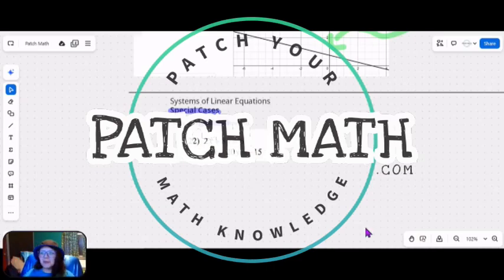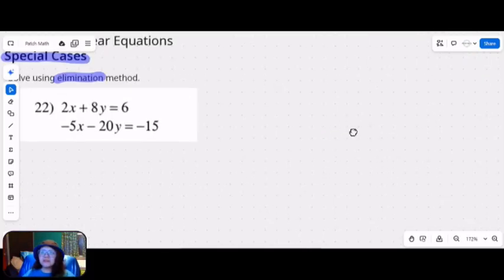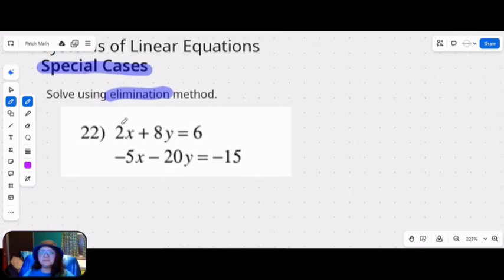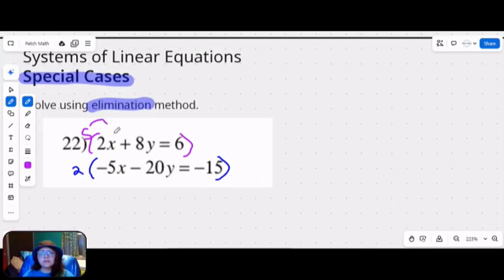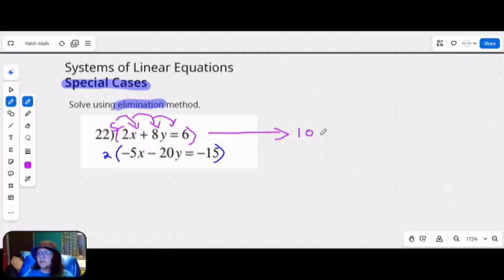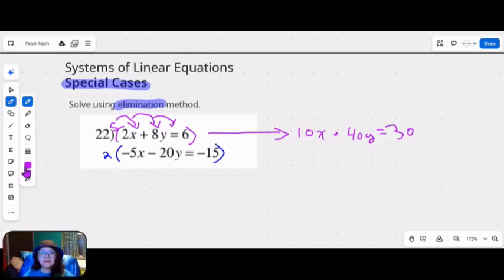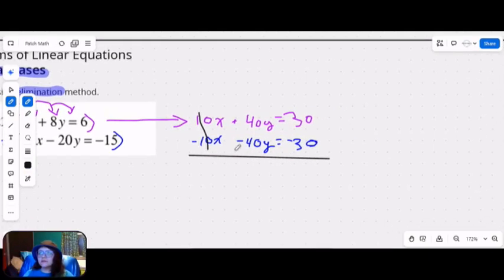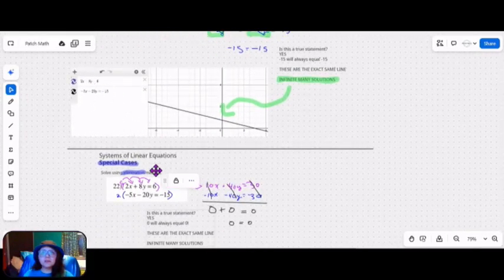Elimination Method? Infinite Solutions? Linear Systems? Here is what to do! (Video 3/4)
If you solved a system of equations and ended up with 0 = 0, that’s not a fluke, it’s a true statement, and it means you've found infinitely many solutions. In this video, we use the elimination method to show how two equations can actually represent the exact same line.

You’ll learn:
How to apply multipliers in the elimination method to cancel variables
Why 0 = 0 means the equations are equivalent
What infinitely many solutions looks like algebraically and on a graph
How elimination is often faster than substitution on timed tests like the SAT
The difference between same line and parallel lines in systems of equations

If you’ve searched:
What does 0 = 0 mean when solving a system of equations?
How to tell if a system has infinite solutions using elimination?
What happens when both variables cancel in elimination method?

Then this video is for you! We’ll walk through the steps clearly and quickly, with plenty of real-math talk and no fluff.

Patch Your Math Knowledge and master the elimination method with confidence.